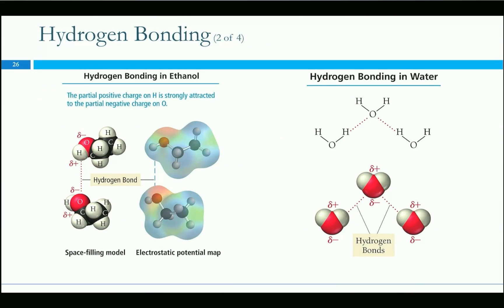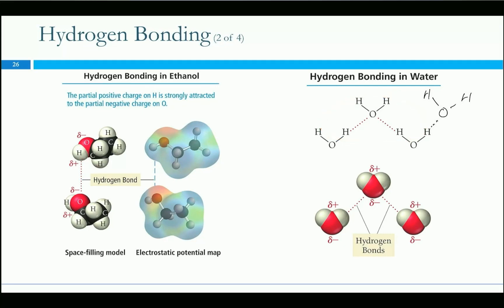24Sp Chem 1 Wk 17 Pt 2 Intermolecular Forces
This is a video about 24Sp Chem 1 Wk 17 Pt 2 Intermolecular Forces

00:00 Dancing Atoms and the Basics of Intermolecular Forces
01:11 Exploring the Mysteries of Heavy Water
02:00 The Essential Role of Intermolecular Forces in Our World
02:22 Understanding States of Matter: Solids, Liquids, and Gases
03:20 The Fascinating World of State Changes and Pressure Effects
06:32 Diving Deeper into Intermolecular Forces and Their Impact
08:20 Dispersion Forces: The Weakest but Universal Attraction
15:36 The Power of Dipole Forces in Molecular Interactions
19:19 Miscibility: The Science of Mixing Solutions
28:40 Hydrogen Bonding: The Strongest Dipole Force
29:10 Exploring Hydrogen Bonding in Molecules
30:24 The Unique Properties of Water
31:16 Comparing Boiling Points: Ethanol vs. Dimethyl Ether
33:28 Understanding Hydrogen Bonds Beyond Water
35:21 Introduction to Ion Dipole Forces
36:29 Summarizing Intermolecular Forces
37:21 Dissolution and Solubility in Water
38:31 Formal Charges and Ion Interactions
39:54 Determining the Highest Boiling Point
41:14 The Science Behind Hair Straighteners
42:14 Exploring Surface Tension and Viscosity
45:37 Capillary Action and Its Effects
47:17 Understanding Vapor Pressure and Equilibrium
47:27 Vaporization, Boiling, and Evaporation Explained
48:55 The Impact of Intermolecular Forces on Vaporization
01:01:52 Exploring the Clausius-Clapeyron Equation